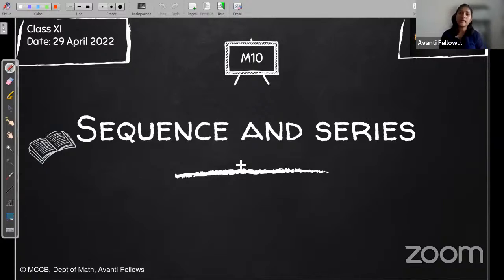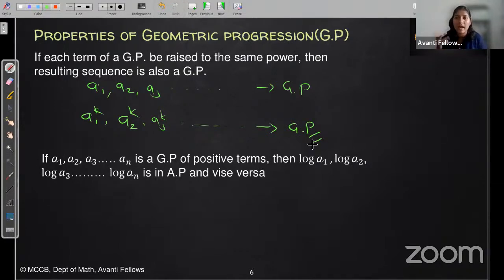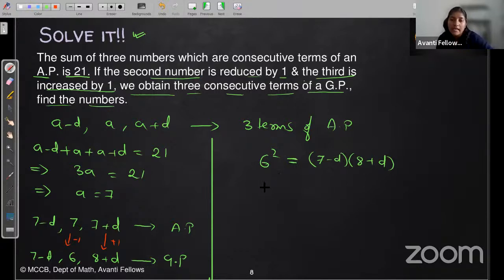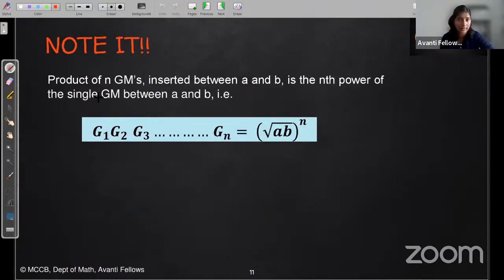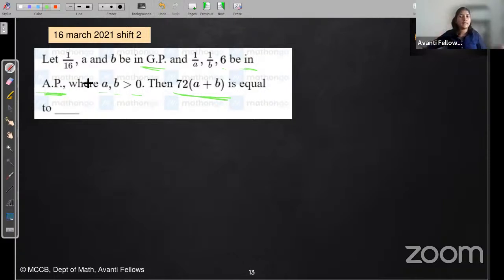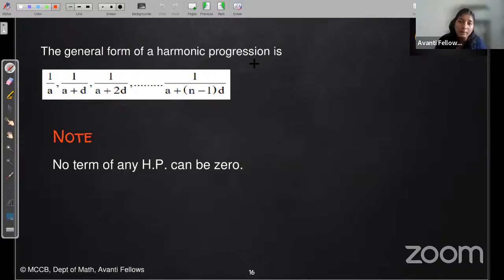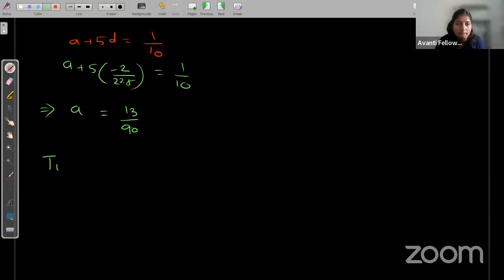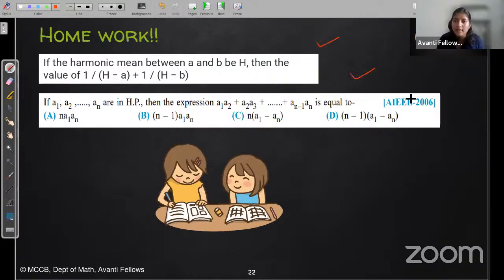[29 April] Maths 11th_Sequence Series L3